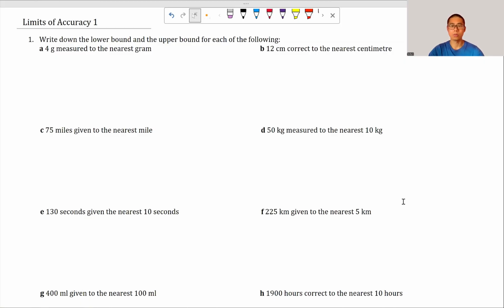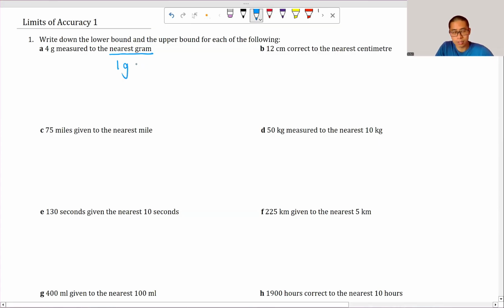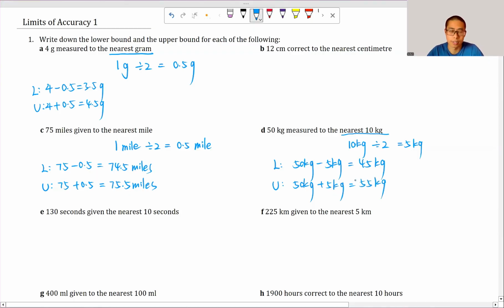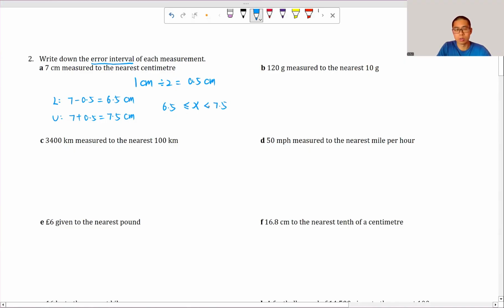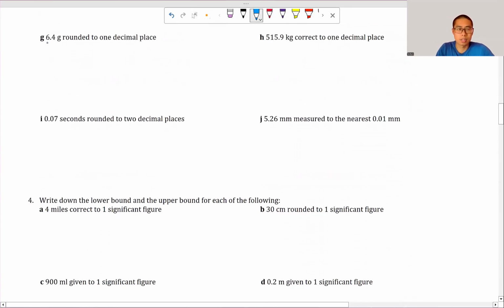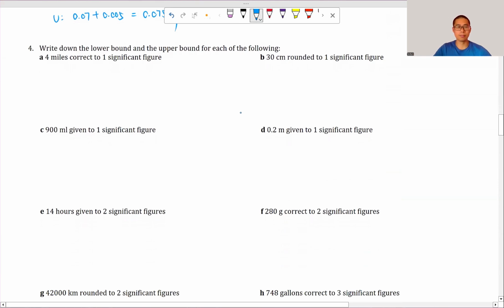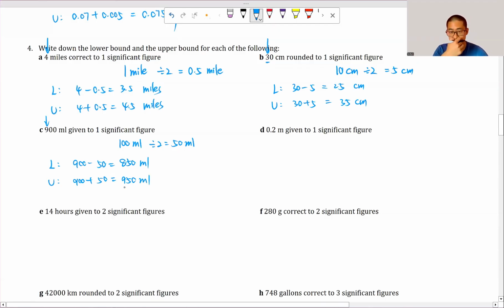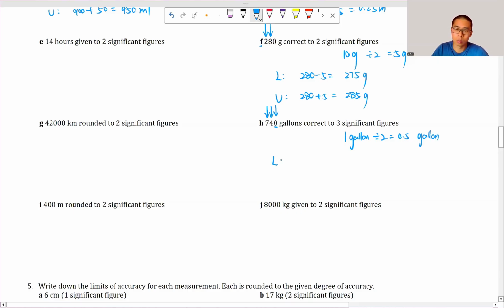Upper and Lower Bounds GCSE Maths | Exam Paper Walkthrough (Part 1)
In this video, Spire's Maths tutor Yi Sun takes you through common GCSE Maths approximation questions on finding upper and lower bounds.

In this video, we'll break down the concepts of upper and lower bounds into simple, easy-to-understand chunks, making it easy for you to grasp and apply them to any maths problem. Whether you're struggling with GCSE maths or just need a refresher, this video is perfect for you.